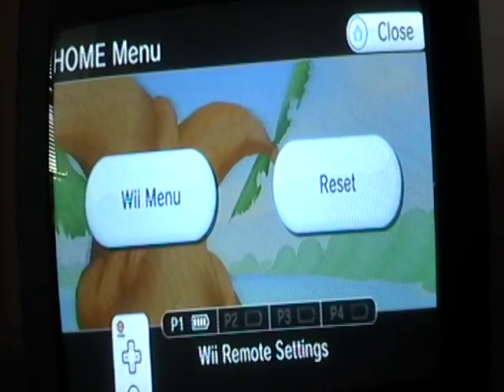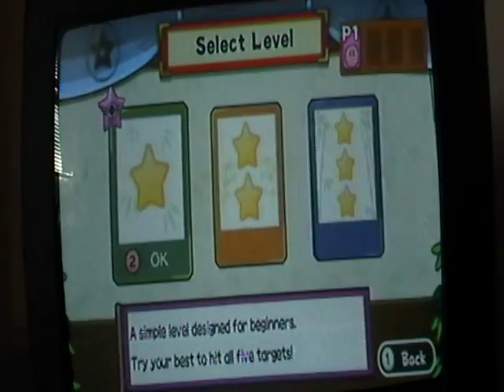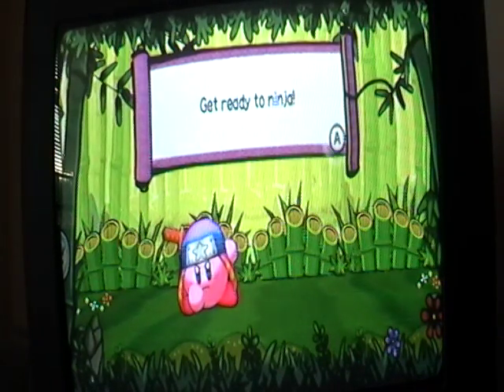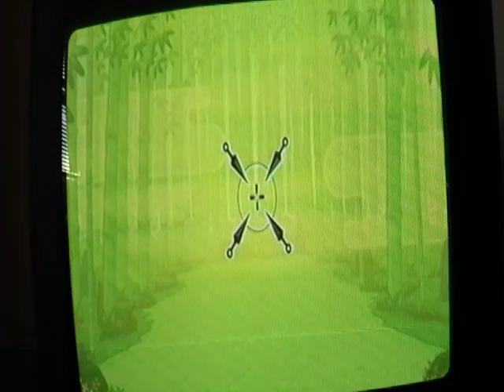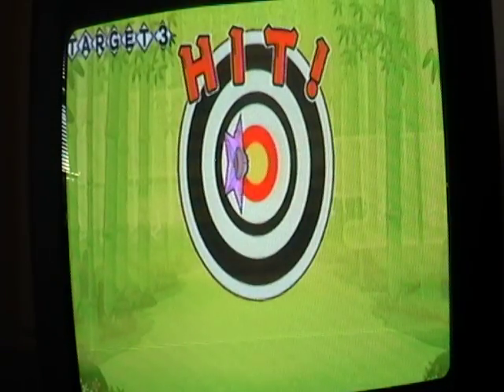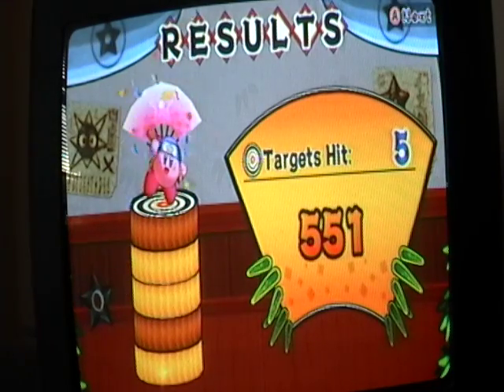2012 Spring Break Special Part 5